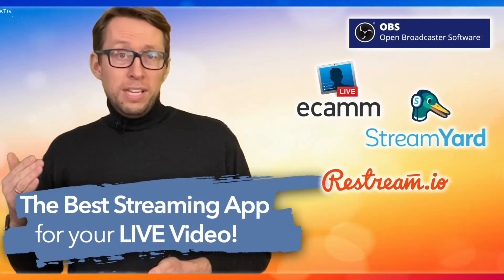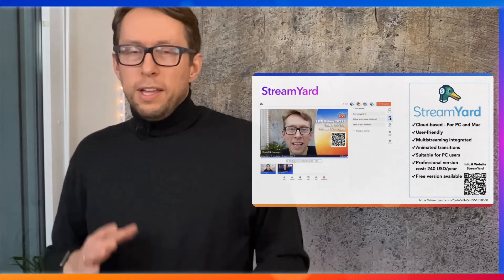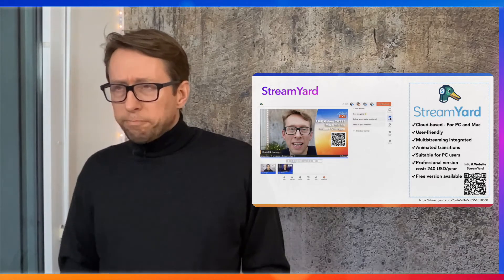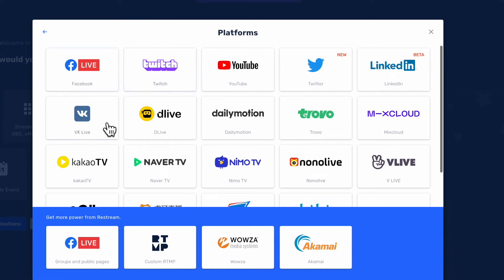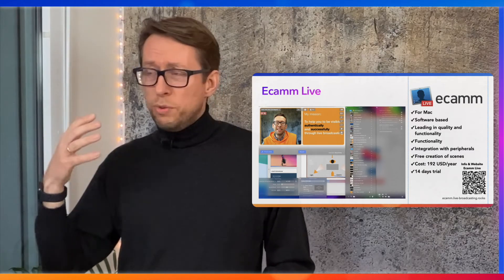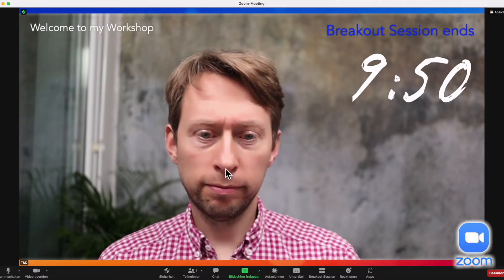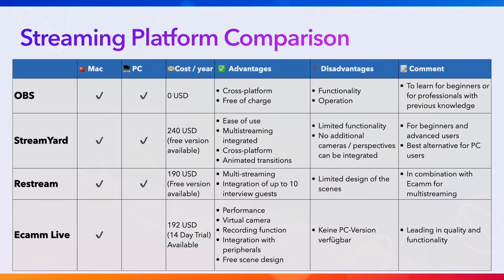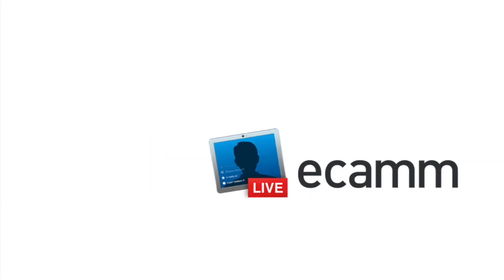What is the Best Streaming App for you? Ecamm Live, StreamYard, Restream and OBS - Review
LIVE Video is much more than going live through the Zoom app or the Facebook app. But most people think that 😵‍💫 an insane amount of technology and time is required to produce high-quality live videos. But it can be just as easy as ice cream🍦😊. Streaming apps enable you to put your LIVE Video on the next level.

How would you like to have a LIVE video that displays your logo, relevant info, and your colors and graphical look and feel instead of looking like a boring standard live picture?

0:00 Introduction why is Live Video as easy as ice cream
0:28 What is a live-streaming App and live-streaming platform?
0:55 Advantages of using a live-streaming App
1:41 What is the Streamyard live-streaming App?
2:22 Invite Interview Guests with Streamyard live-streaming App
3:08 What are the advantages of Streamyard?
3:39 What is the Restream live streaming App?
3:51 How does multistreaming with Restream work?
4:12 What is the Ecamm Live streaming App?
5:34 What are the advantages of Ecamm Live?
5:56 What is a virtual Camera from Ecamm Live?
6:10 How can you use Ecamm Live Virtual camera in Zoom?
6:43 What is the OBS streaming platform about?
7:35 How can you compare live video streaming apps
8:35 Which streaming app should I go for?

🎸🎸🎸LIVE-BROADCASTING.ROCKS BY DANIEL SCHWENGER 🎸🎸🎸

I am Daniel Schwenger, a digital marketing specialist and YouTube Influencer in Geneva/Switzerland. I help thought leaders and business owners to set up their home studio for high-quality video streams and to get into the right mindset, look good on camera and gain trust, engagement and clients.